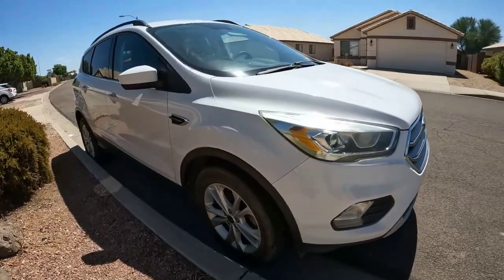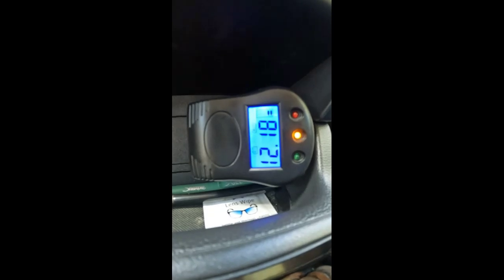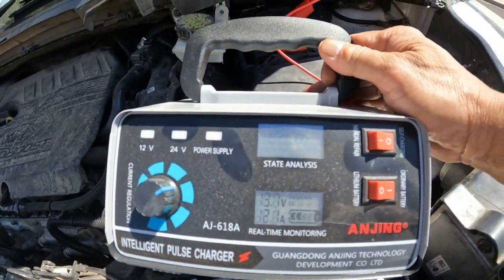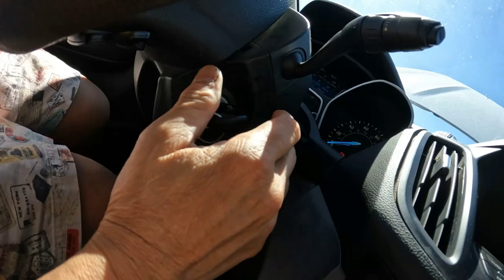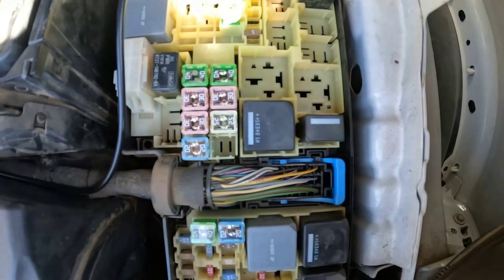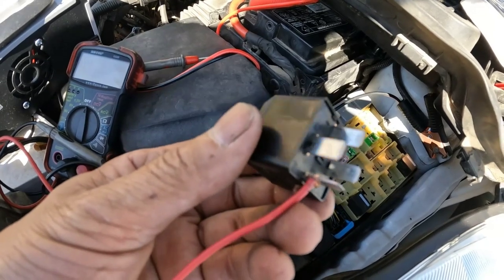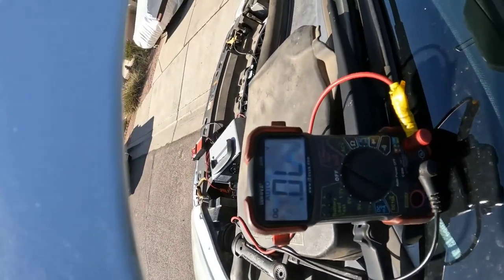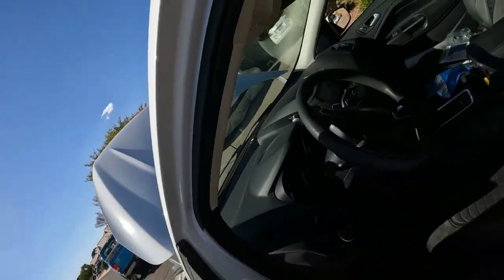2017 FORD Escape No Crank No Start Diagnosis Made with Clipchamp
No Crank No Start